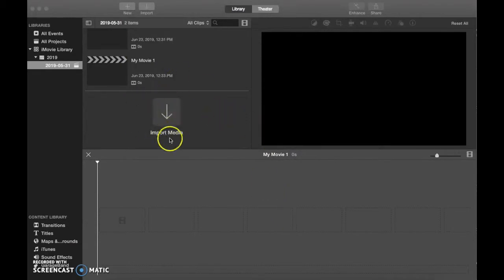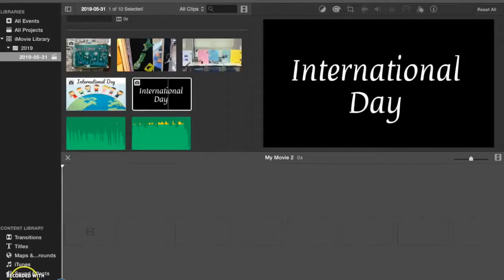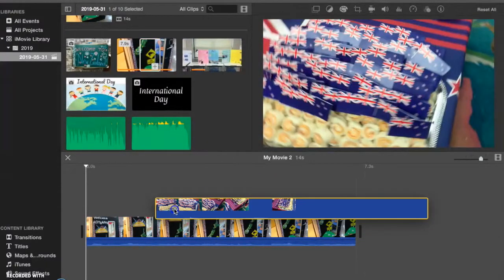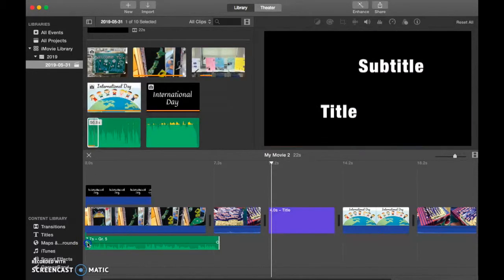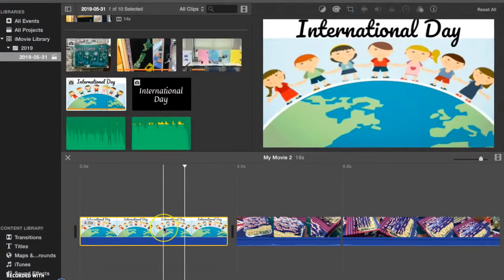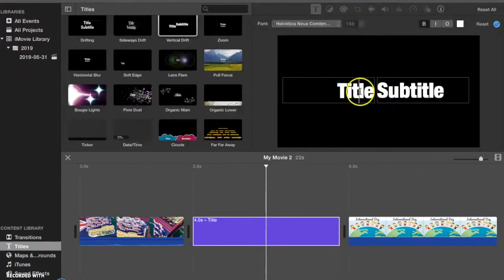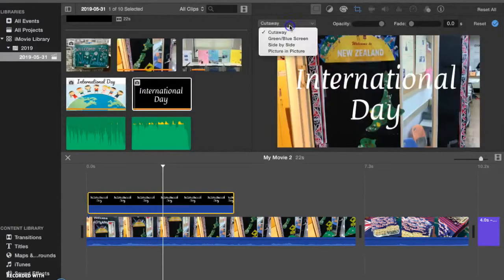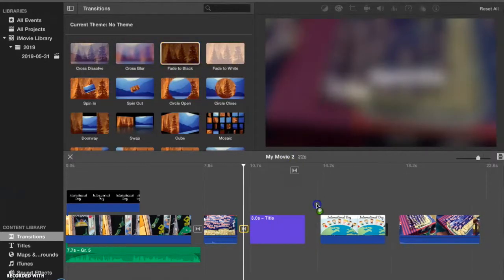Networked Learning Project Final Video